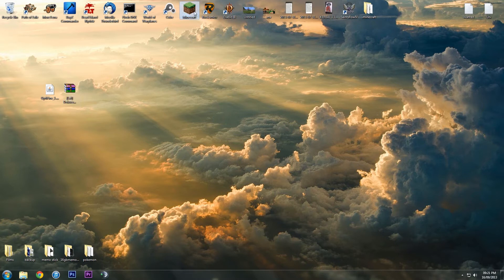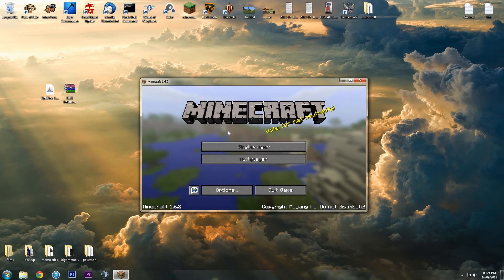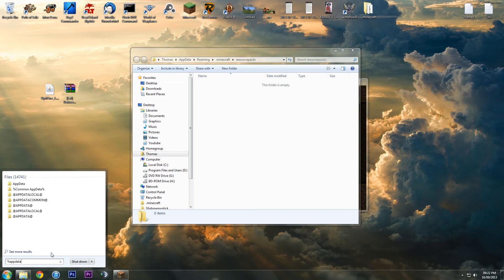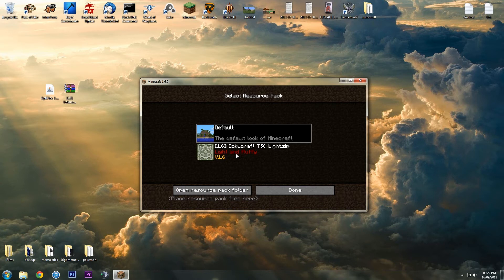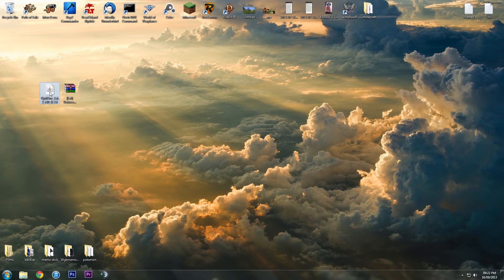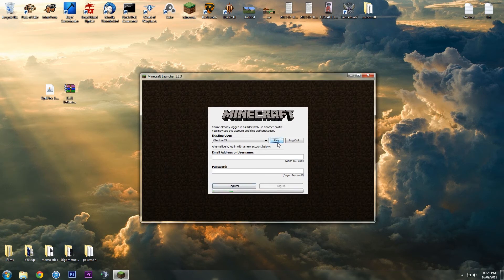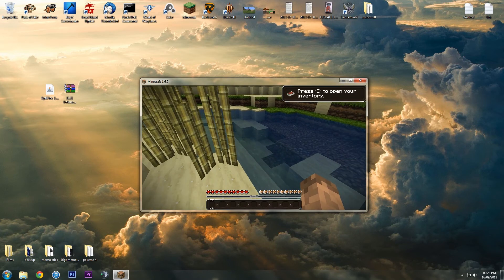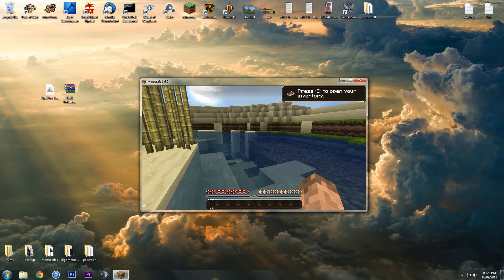How To Install Optifine And DokuCraft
This is a tutorial on how to Install Optifine for Minecraft 1.6.2 as well as the Dokucraft Texture pack! All download links found below. This is the new way! Hope you guys enjoy!

Please make sure you keep connective textures on within Optifines settings!

Songs: Death of a King